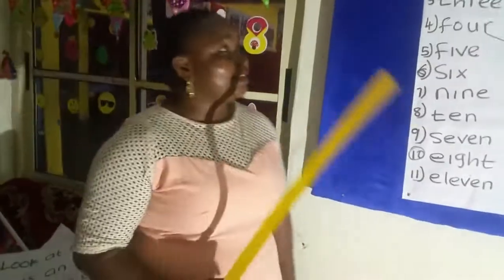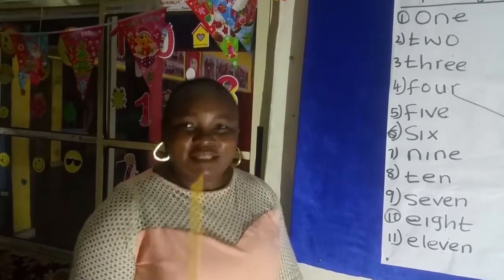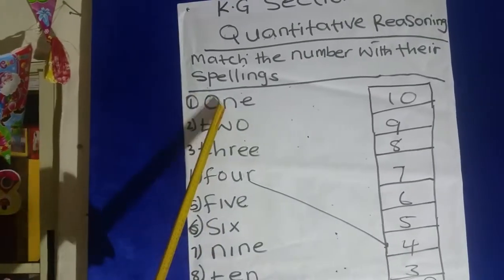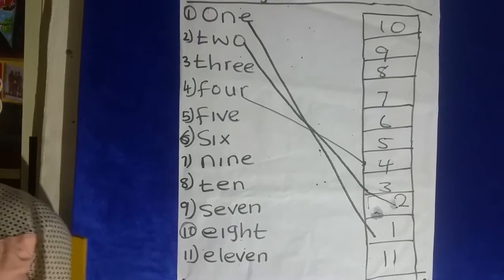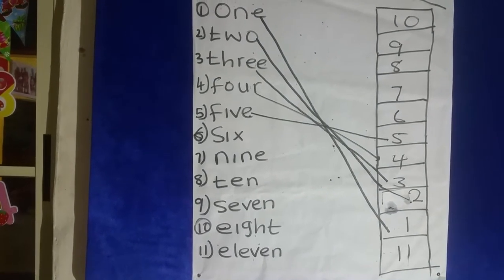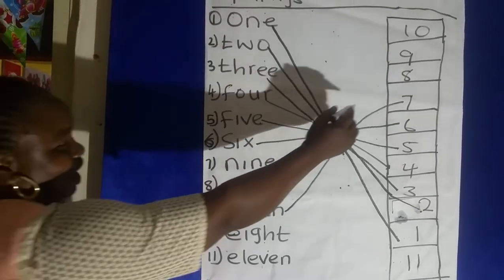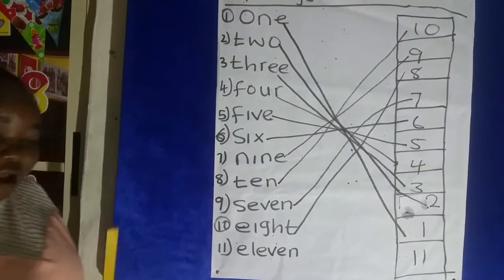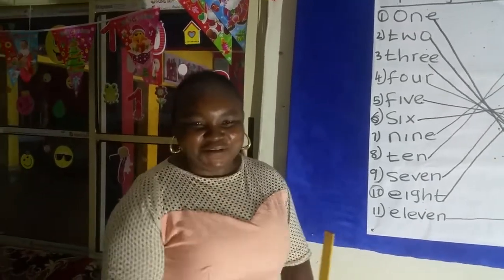Quantitative Reasoning for Nursery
QUANTITATIVE REASONING FOR NURSERY SCHOOL